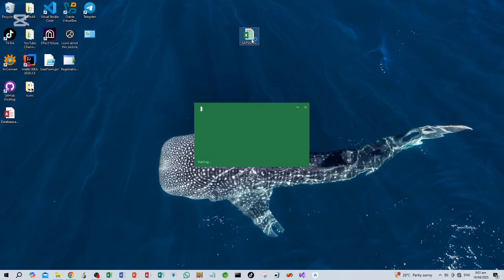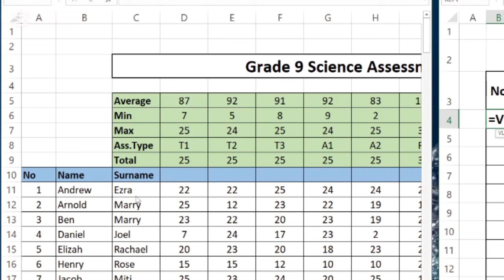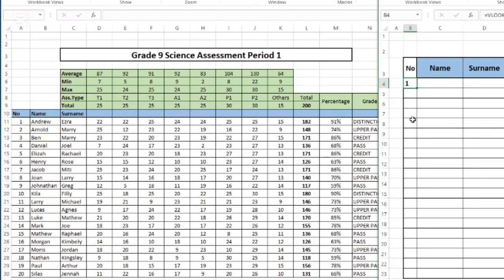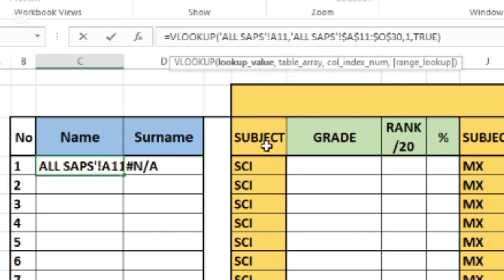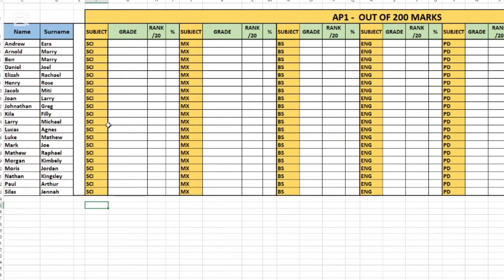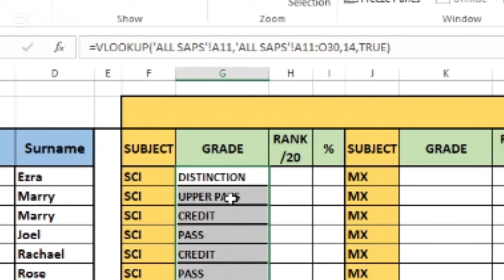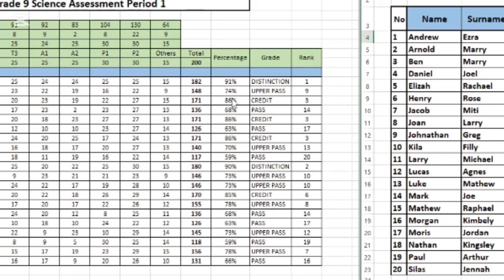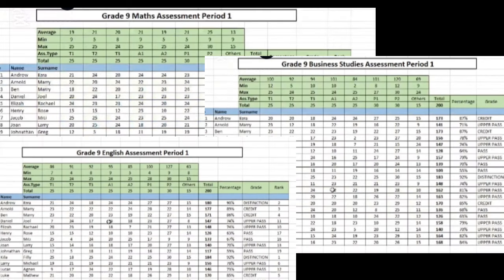How To Create SASS Using Excel VLOOKUP Function